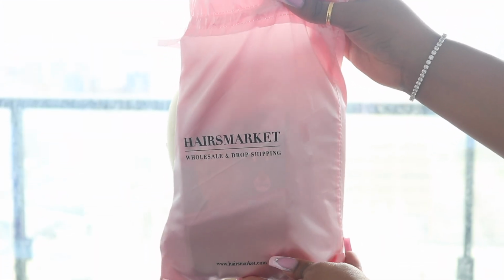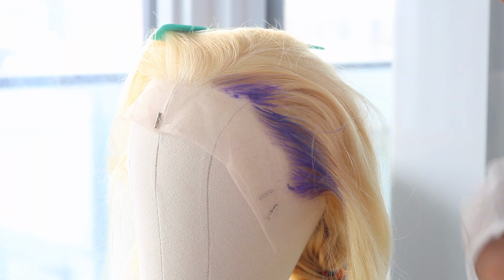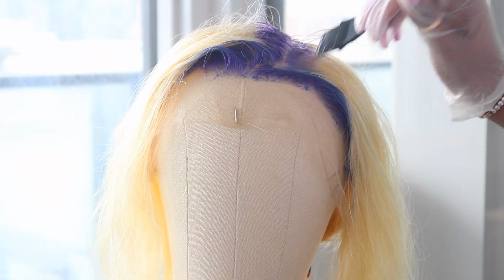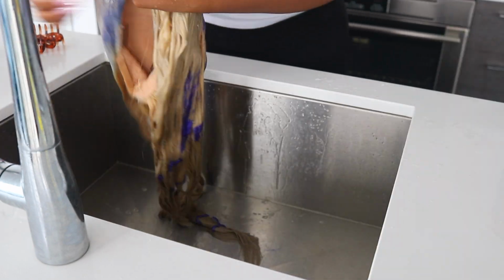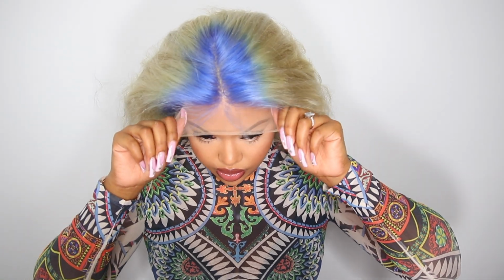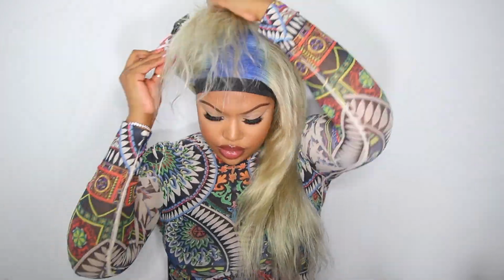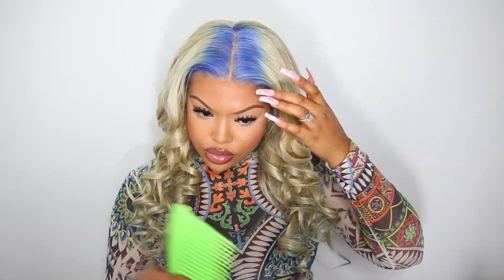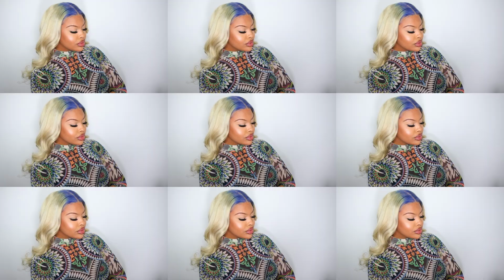COLORED ROOTS WIG TRANSFORMATION - START TO FINISH WIG INSTALL | HAIRSMARKET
Wig info: 613 blonde human hair body wave 13X4 lace frontal wig 24 inches, 150% density.

We Offer Drop-Shipping, Private Label For Wholesaler

My go to products on Amazon

Filming Equipments